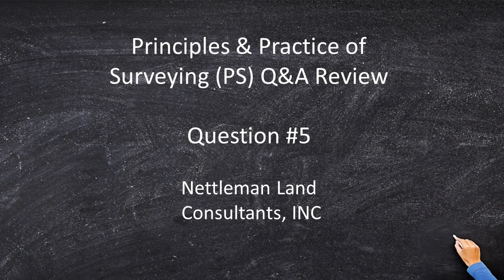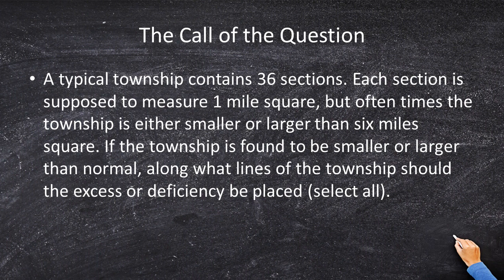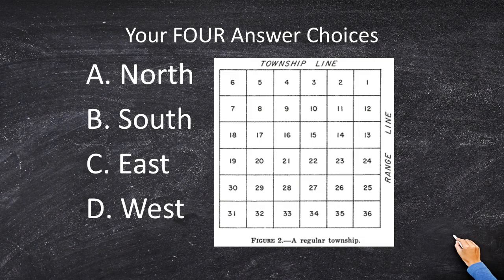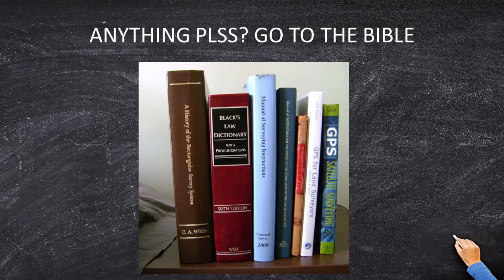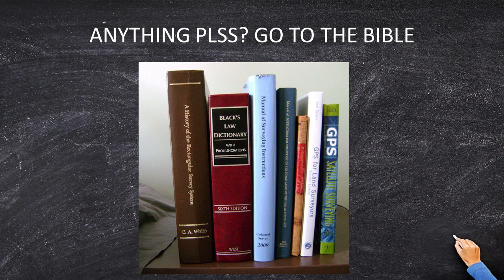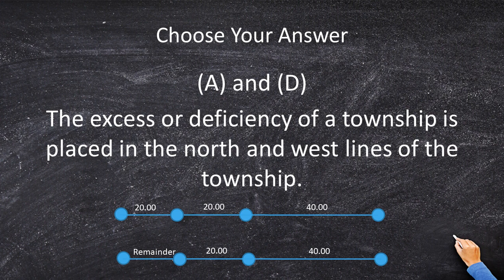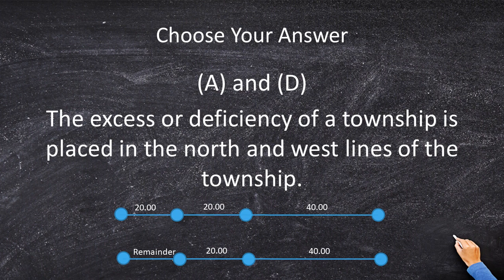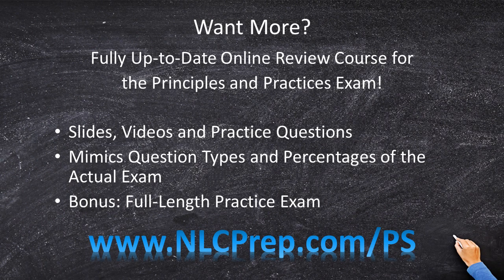Land Surveyor Certification | Principles and Practice of Surveying Study Question #5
Not all townships are created equal.  Where would you put the excess or deficiency?

Table of Contents:
0:08 - Welcome & Intro
0:19 - The Call of the Question
1:06 - Your Four Answer Choices
1:58 - Books Used in Principles and Practice of Surveying
3:05 - Choose Your Answer
4:21 - Want More?

NLC Prep's Courses on the Principle and Practice of Surveying will transform your upcoming attempt to pass the FS Exam. Land Surveyors looking for the best way to learn all the necessary facts will find this surveyor study guide incredibly beneficial. So don't rough it through the land survey exam on your own and train on what to study for the surveying test with NLC Prep.